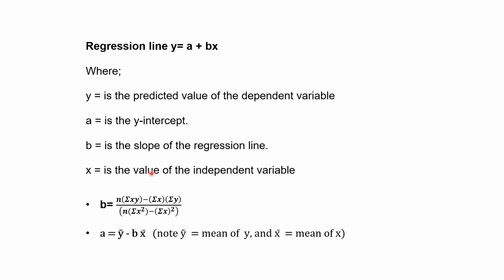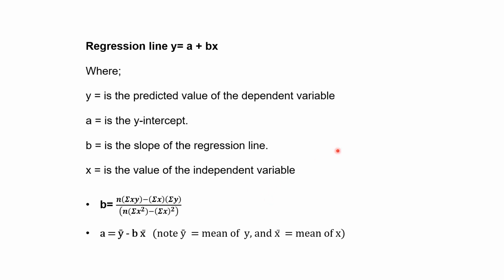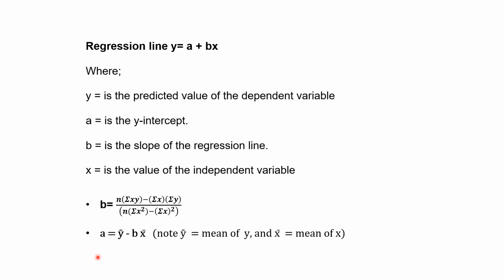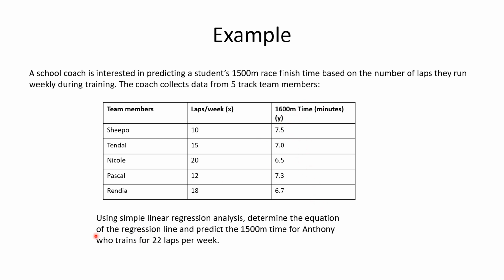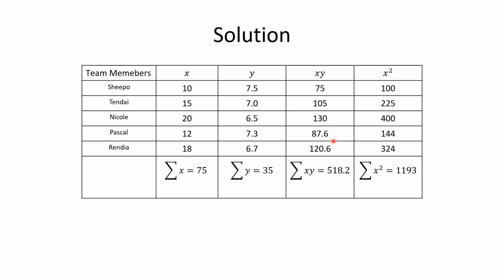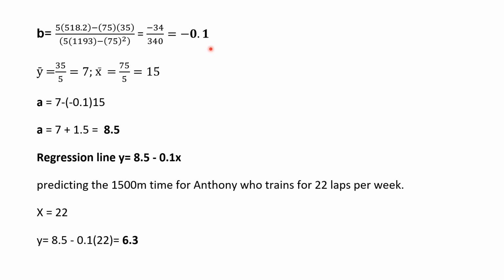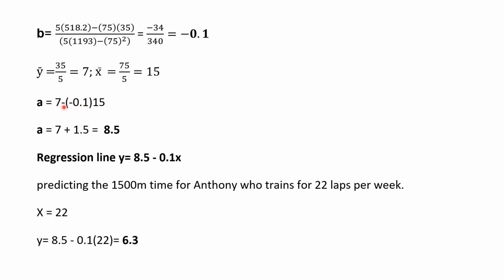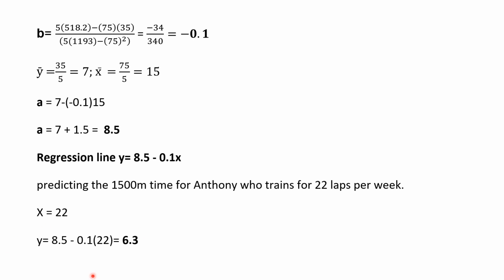How to calculate Linear Regression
Simple example to calculate the linear regression model